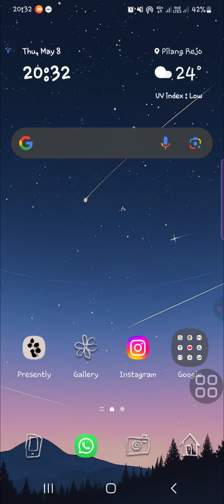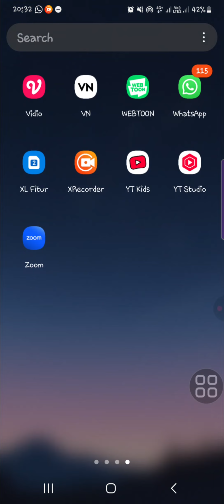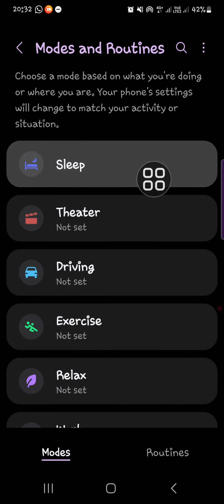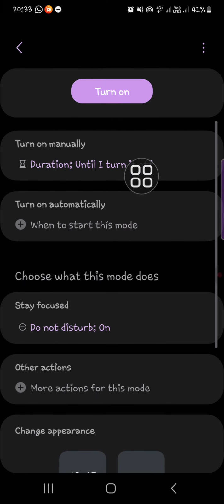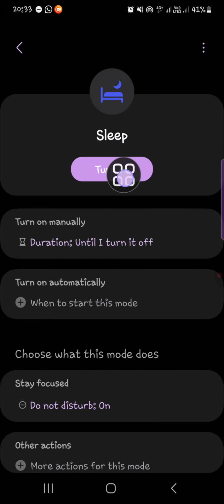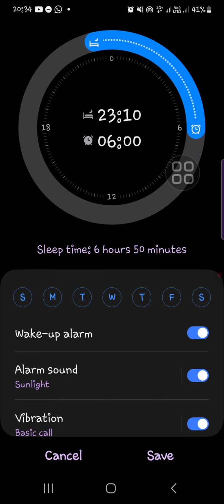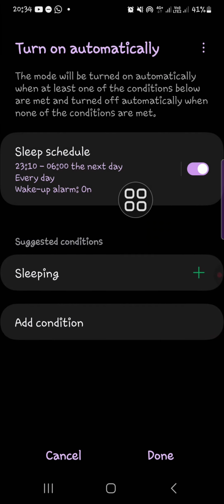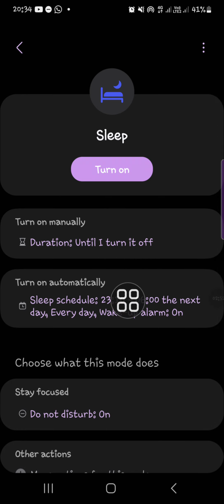⚡️ GUIDE: How to Turn On/Off Sleep Capsule on Android Phone? | FIX Problem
Having trouble with the Sleep Capsule feature on your Android phone? Whether it’s turning on automatically or not working as expected, this easy step-by-step guide will show you how to turn it ON or OFF and FIX common issues fast!